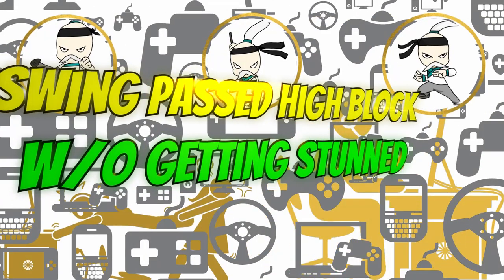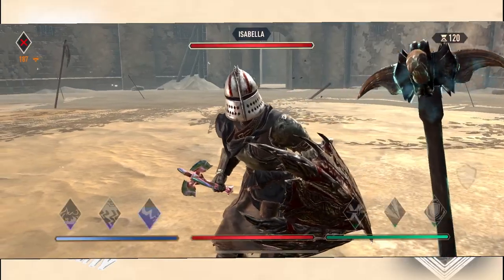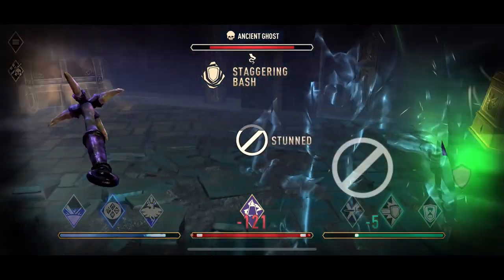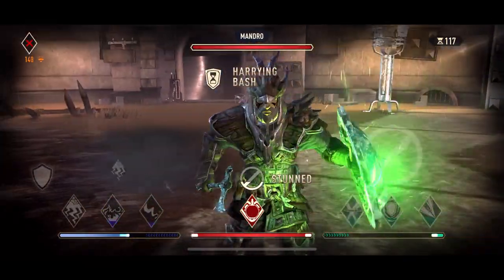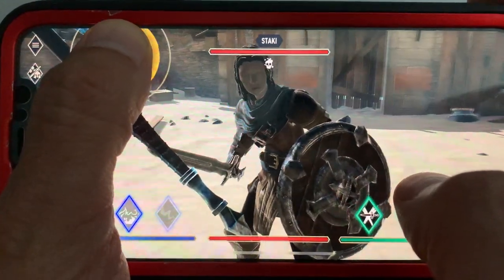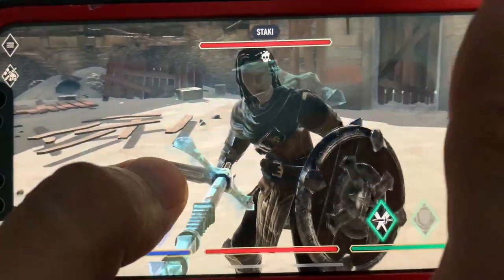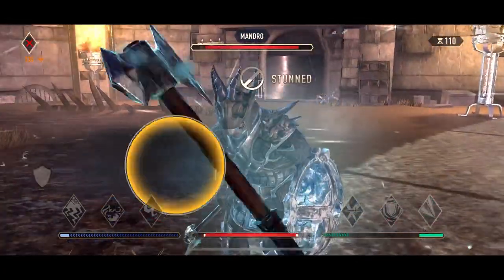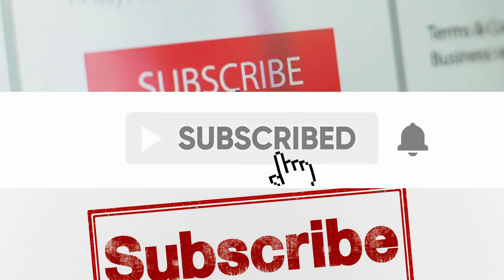Advanced Techniques Over Head Swing Elder Scrolls Blades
Ever spend a day playing TES The Elder Scrolls Blades in the Arena and wonder why people are swinging into your high block and not getting stunned? What other secrets are the top 100 players using to give them a little extra edge in the arena, and what can you do to learn the ways of master level combat?

Watch this video to find out another high level technique that requires skill and practice, are you even ready for this?

Although he does not have any gameplay reviews for Elder Scrolls Blades Switch version, he hopes to someday get a Nintendo switch to publish more of that specific content. For now his version is Elder Scrolls Blades mobile on iOS.

⭐⭐⭐ Also hop into our discord and chat with the iLL Naughties any time!

😻😻😻 iLL Loom A Naughty DISCORD! 😻😻😻

🔴🔴🔴 Khajiit Nomad Elder Scrolls Online Series 🔴🔴🔴

🎮🎮🎮Khajiit Nomad Elder Scrolls Blades Series 🎮🎮🎮

💲💲💲 FREE GEMS! ELDER SCROLLS BLADES 💲💲💲